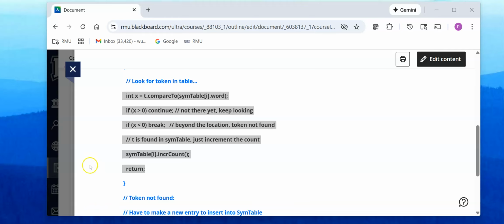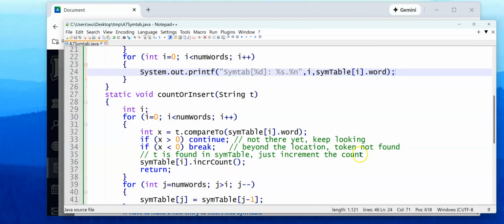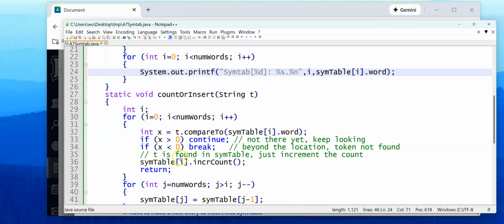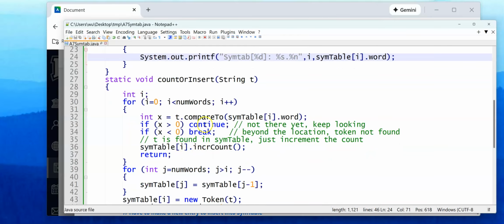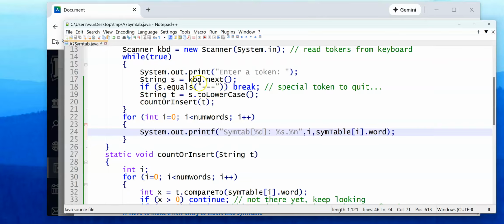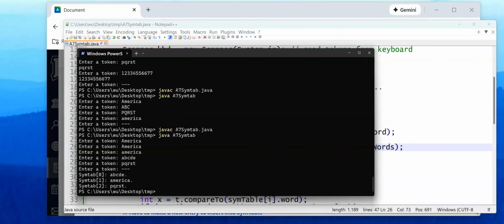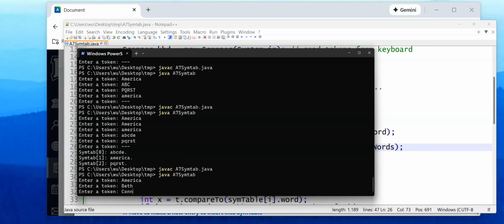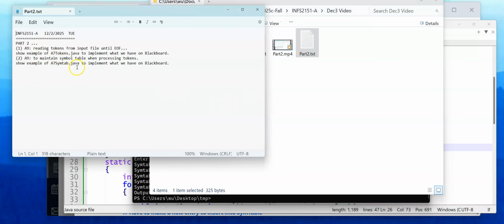INFS2151-A 12/2/2025 (TUE) Lecture Video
Part 3: A9 - process tokens into Symbol Table